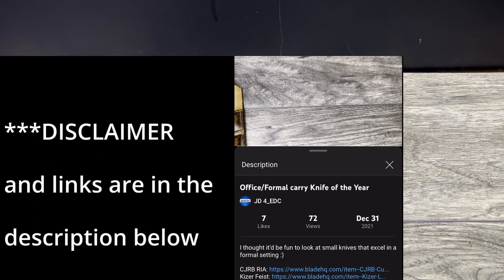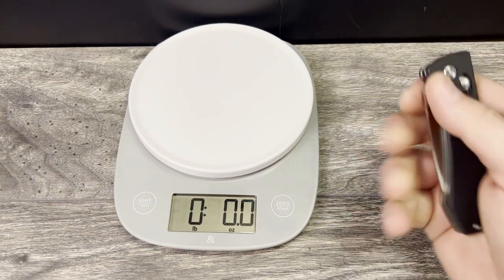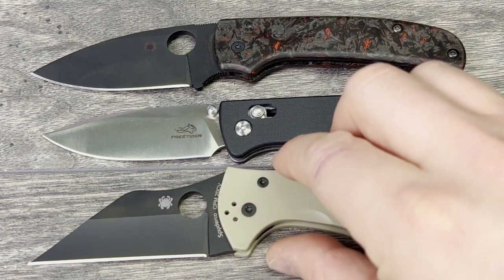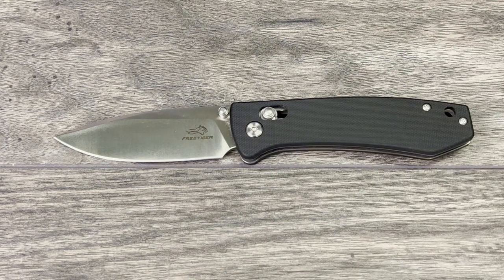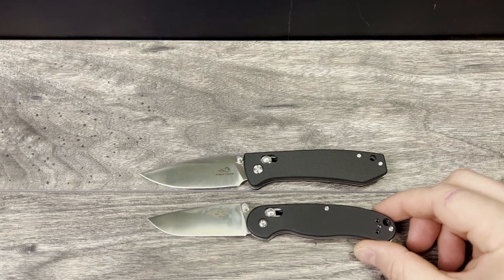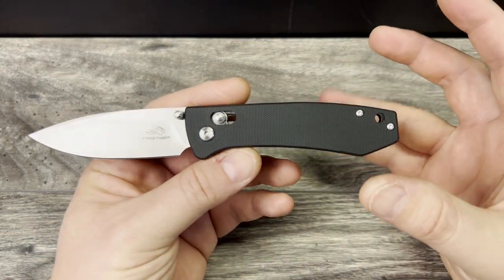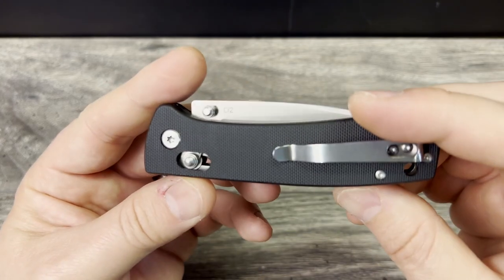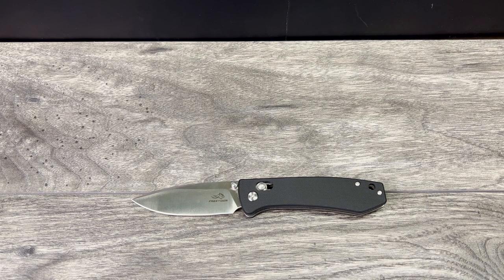FreeTiger ft2103 review.. a surprising find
Thanks,

LINKS